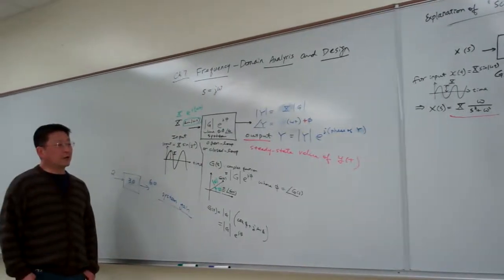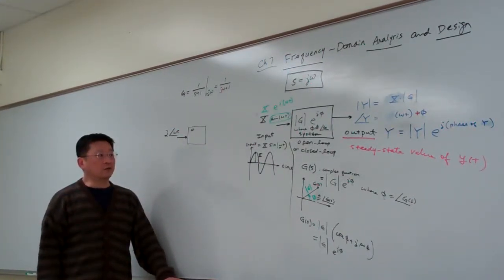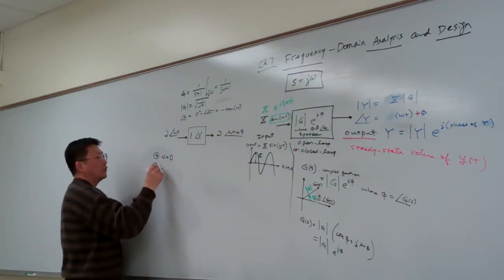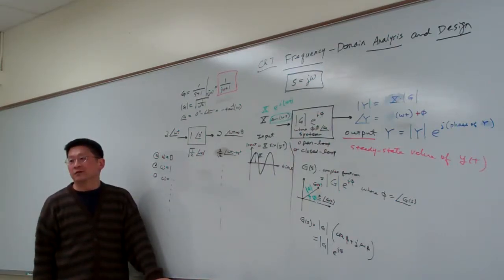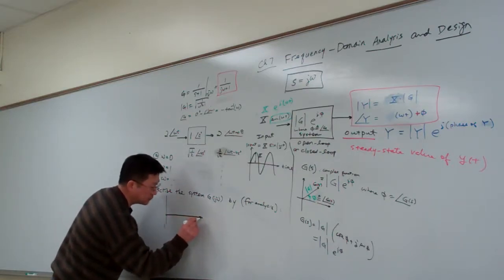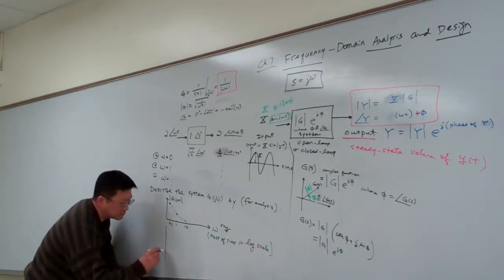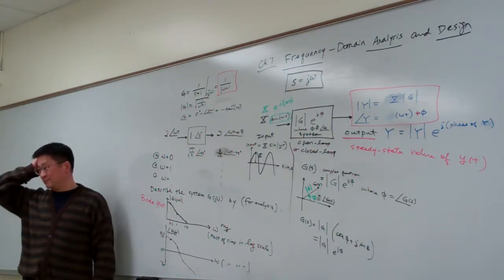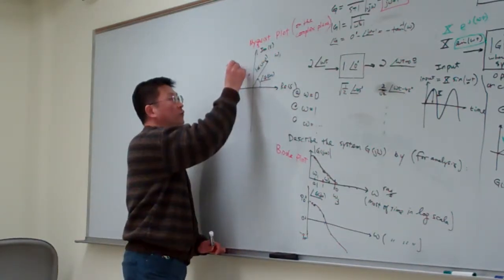362 Introduction to frequency domain analysis II